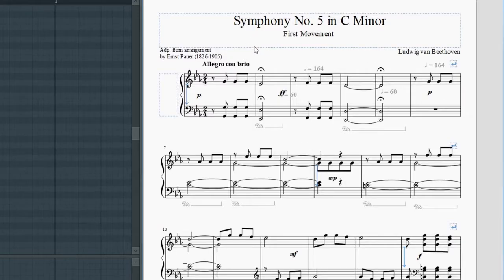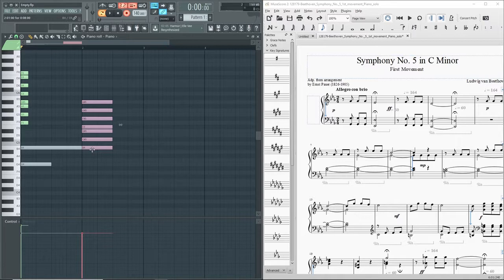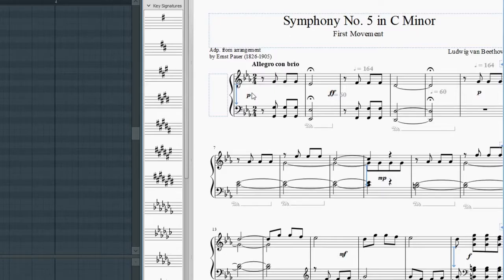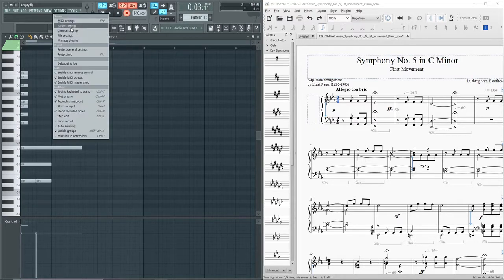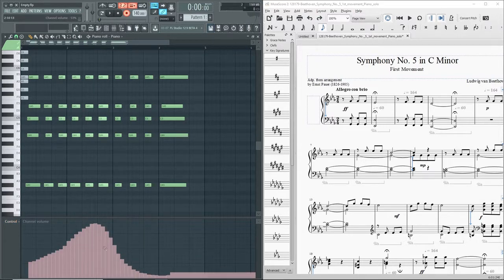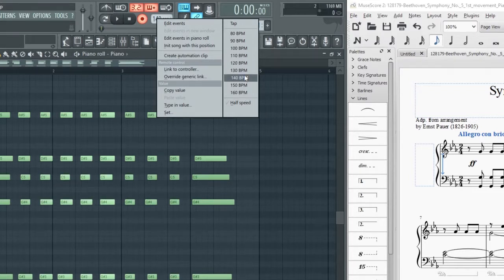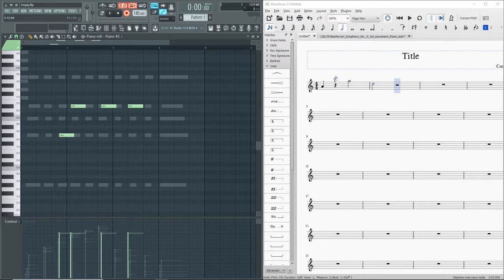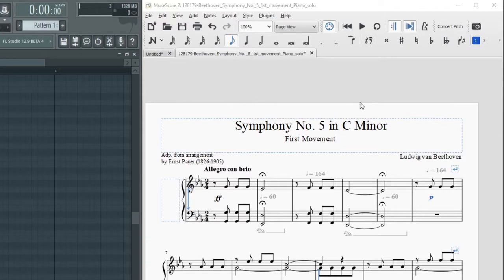33 Reading and Writing Sheet Music